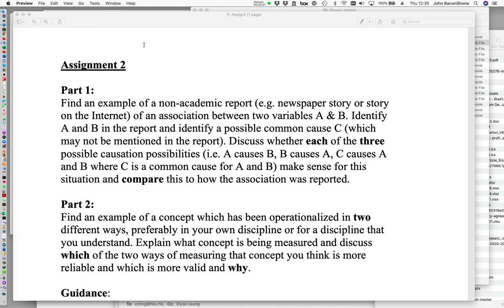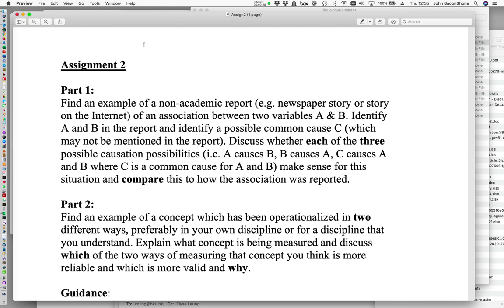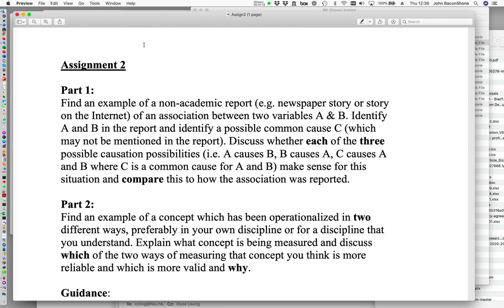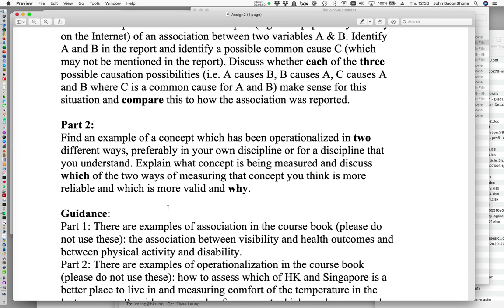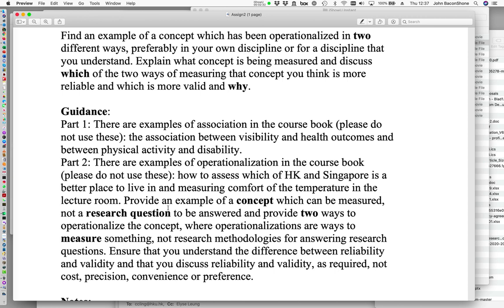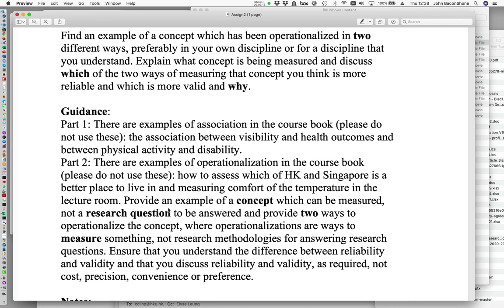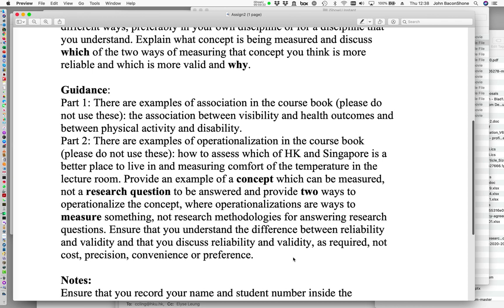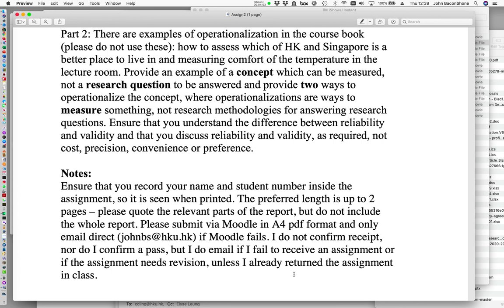GRSC 6034/5 Weekly Assignment 2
Video about the second weekly assignment - please watch this first for guidance